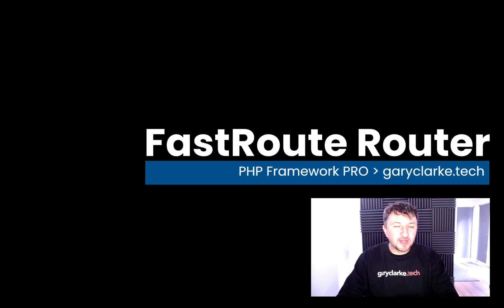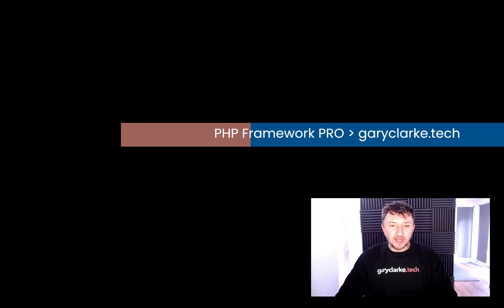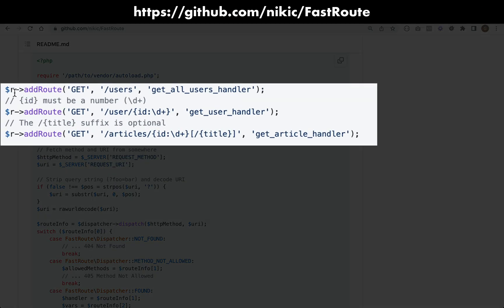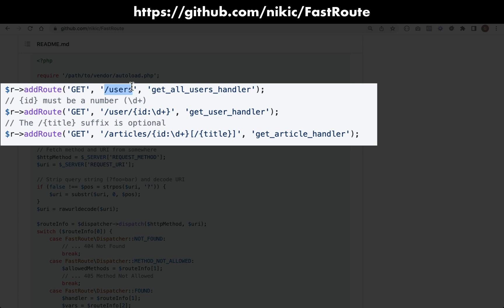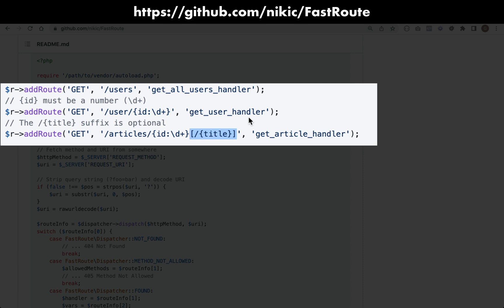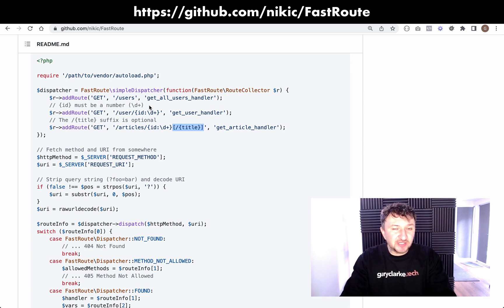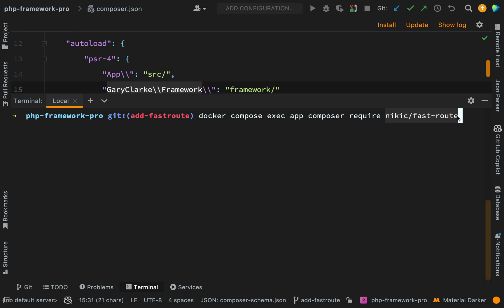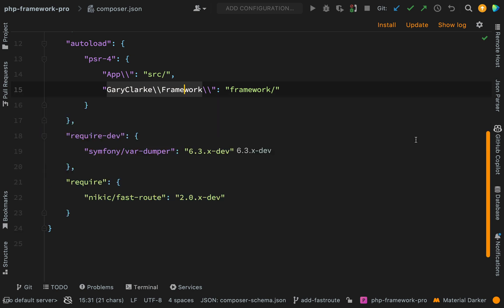Fastroute Router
This course bridges THE BIGGEST GAP in every PHP developer's knowledge. If you're a developer that knows some object oriented PHP and you're able to build something with a framework but don't fully understand the 'magic' that frameworks seem to perform, then this is the course that's going to take your skills AND YOUR SALARY to the next level 🚀